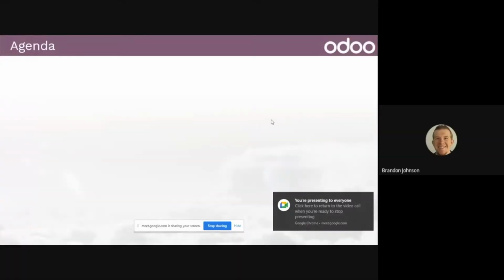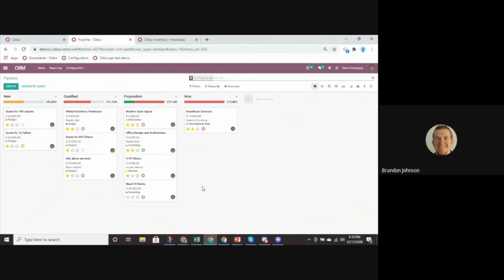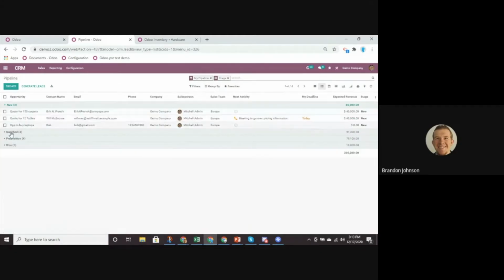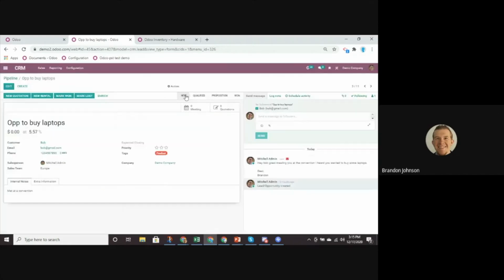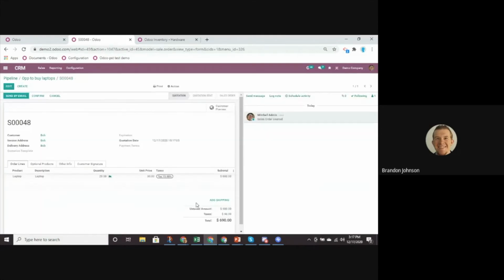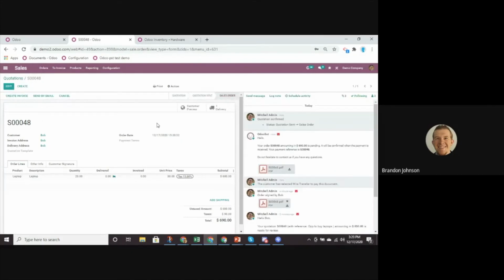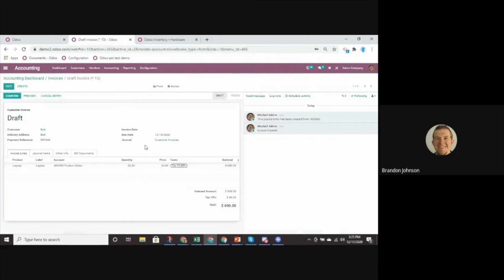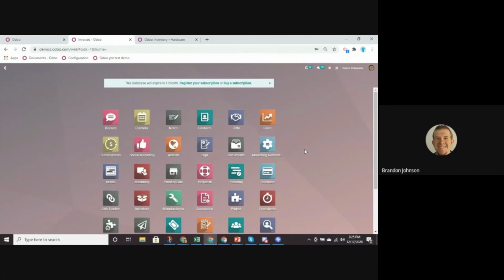Odoo CRM Sales Inventory and Accounting Demo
A very simple introduction to Odoo's CRM Sales Inventory and Accounting apps